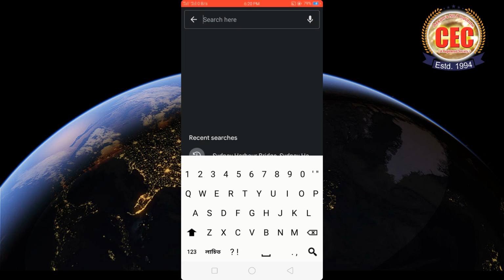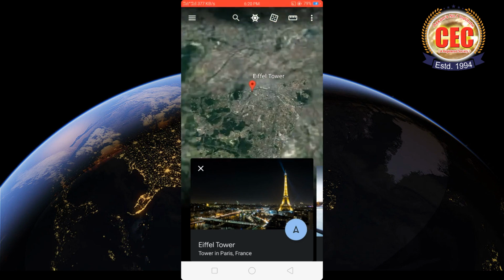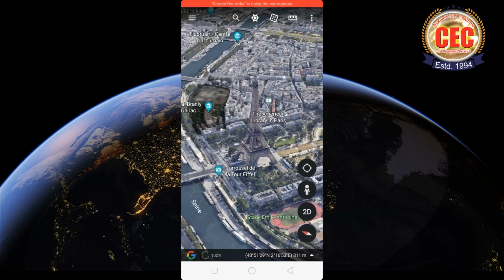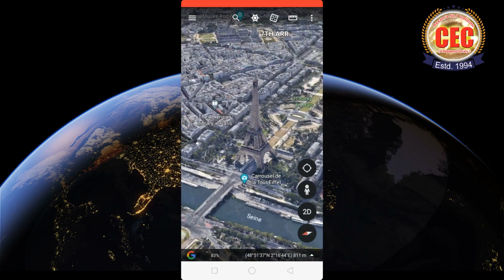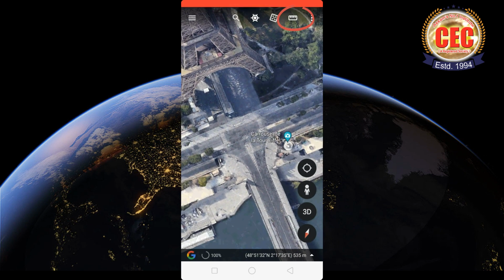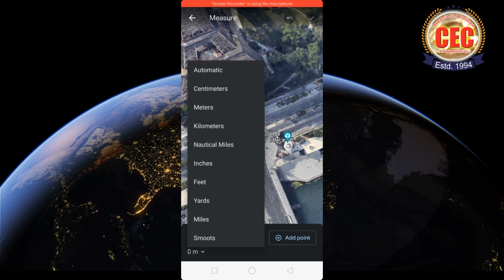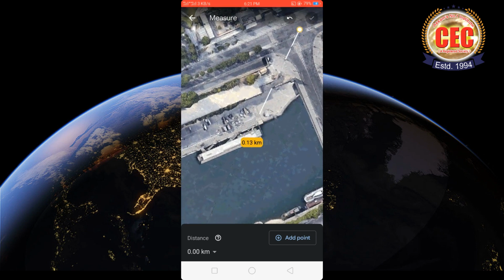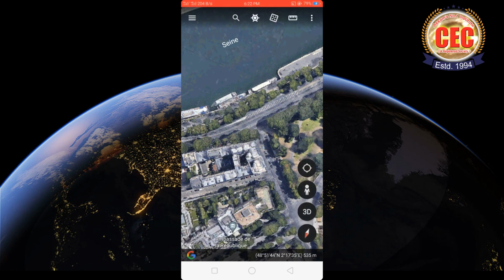Special Video about Google Products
Special Video about Google Products by Senior Faculties of CEC Head Office.